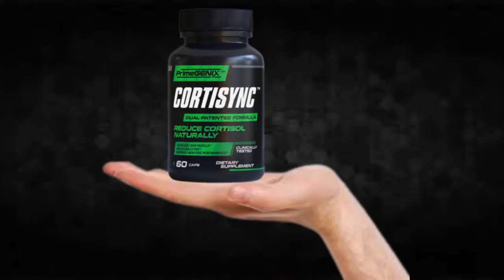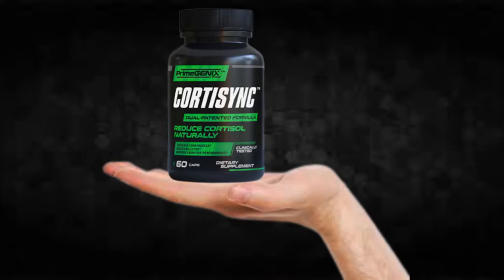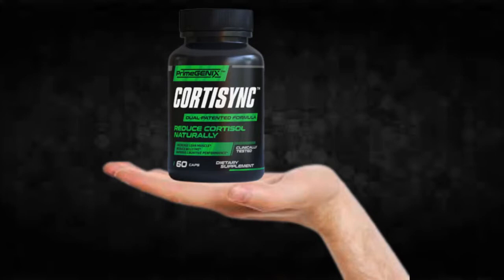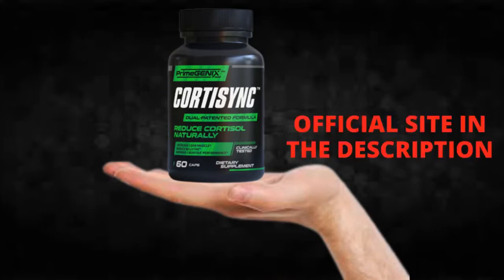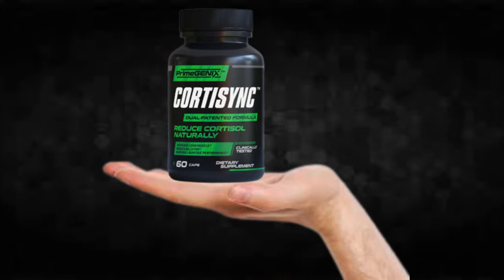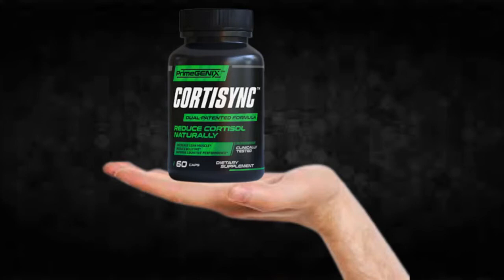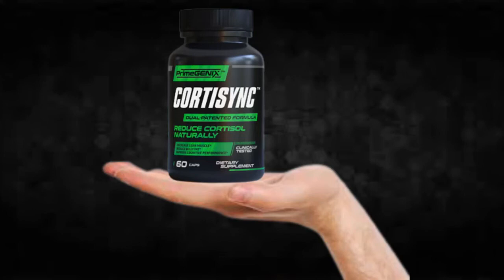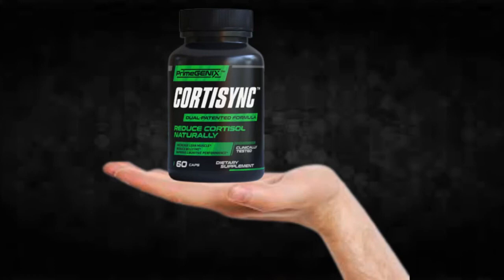What is CortiSync and How it Will Help you Achieve the Best Performance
How Does Cortisync Work?

Cortisync contains a blend of adaptogenic herbs and plants. Adaptogens are natural ingredients designed to support your body’s response to physical and cognitive stressors. Some of the adaptogens in Cortisync have been used for centuries for stress relief. Lemon balm and Rhodiola rosea, for example, have roots in traditional medicines around the world. Cortisync also contains L-theanine, holy basil, and other adaptogen ingredients.

By taking two capsules of Cortisync daily, you’re flooding your body with natural ingredients that can balance cortisol and support other benefits. According to PrimeGENIX, in fact, the ingredients within Cortisync have been clinically shown to balance cortisol starting in 2 weeks.

If you have high cortisol levels, then Cortisync could balance your cortisol levels within the normal range, as suggested by the official website. People have high cortisol levels due to stressful lifestyle factors, external factors, and other issues. Cortisync can help by balancing cortisol after just a few weeks of use.

Symptoms of High Cortisol Levels

Most men don’t check their cortisol levels regularly. In fact, unless you undergo a special cortisol blood test, you might never check your cortisol levels.

If you experience any of the following symptoms, then you may have high cortisol levels:

Fatigue, including feelings of exhaustion or feeling completely tired and drained all day long
Increased appetite, particularly in cravings for sweets and fatty foods
Weight gain, particularly around the belly, face, and hips, including sudden weight gain
Muscle weakness, including general feelings of weakness throughout the body and long muscle recovery after a workout

Mental fogginess, including difficulty focusing and staying on task and reduced productivity
Lack of motivation, including difficulty getting yourself to work out, get out of the house, or engage in productive tasks

Other symptoms of high cortisol levels can include disruptions to the sleep/wake cycle, panic attacks, mood disturbances, and lower sexual performance, among other issues.

You may think of stress as a cognitive phenomenon that only affects your brain. However, stress has real, physical effects on your body. When ignored, high levels of stress can cause serious damage, including health problems, cardiovascular issues, and even death – in addition to the early symptoms listed above. That’s why Cortisync wants to help.

Cortisync is different from other stress management supplements because it claims to target the root cause of high cortisol, which is hyper functioning adrenal glands. According to the Johns Hopkins School of Medicine, your adrenal glands release cortisol in normal amounts when they’re functioning optimally.

However, too much stress can force your adrenal glands to become “hyper active.” When this happens, cortisol levels flood your body uncontrollably. When adrenal glands produce excessive amounts of certain hormones, they become overactive. Even if you’re practicing yoga and engaging in other stress management techniques, you may be unable to control rising cortisol because of overactive adrenal glands.

That’s why Cortisync uses adaptogens. The adaptogens in Cortisync, according to PrimeGENIX, can help normalize your adrenal function for optimal cortisol levels:

Overall, Cortisync contains a blend of proven stress managing ingredients linked to anxiety, stress response, and other benefits. The formula uses popular and well-known ingredients to support your body’s response to physical and cognitive stressors, which could make it easier to manage cortisol levels.

The owner of this video is not the manufacturer or owner of the products promoted. This compensation maybe in the form of money, services o complimentary products. Should you purchase a product or service that was recommended by this video, it is understood that some form of compensation might be or might not made to the video owner.